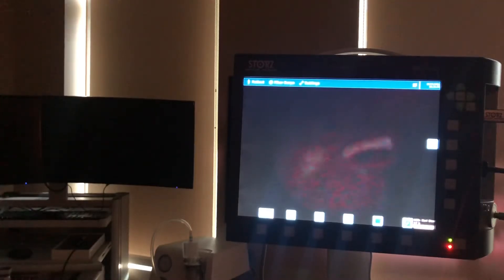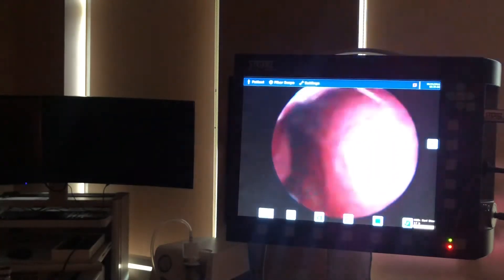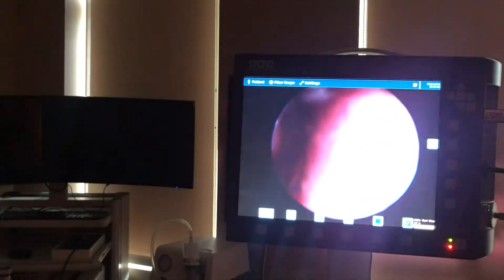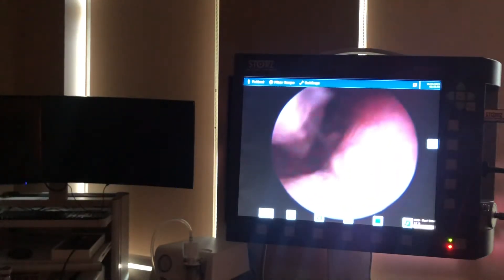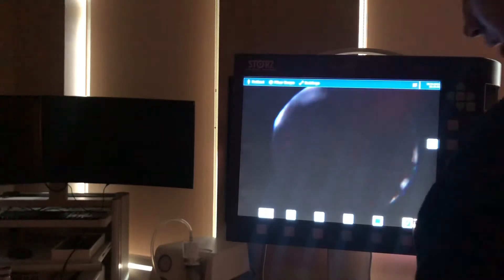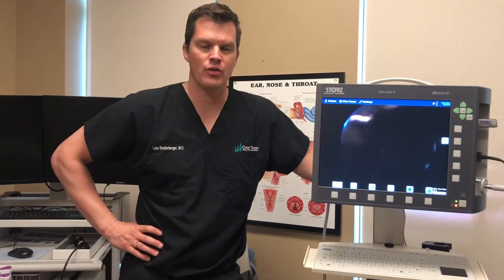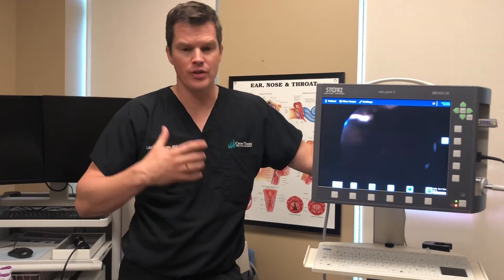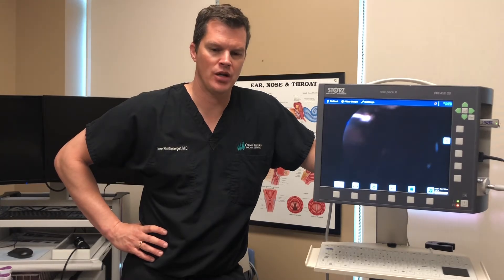All About the Inferior Turbinate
Do you know what the inferior turbinate is? That’s okay! Check out this video and find out!